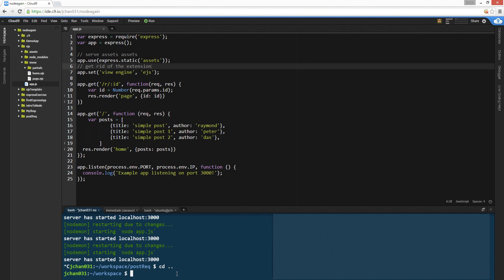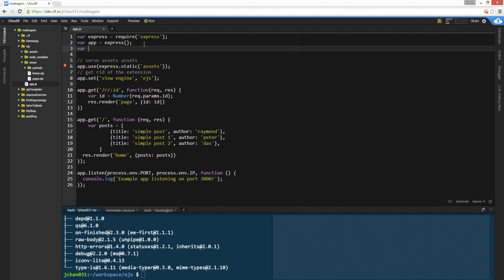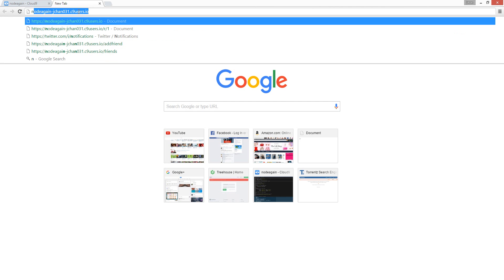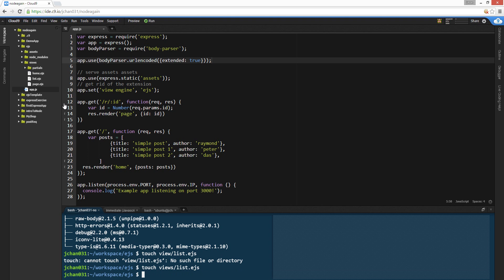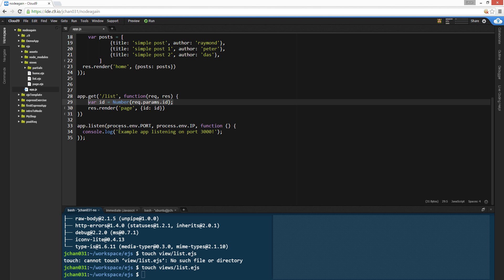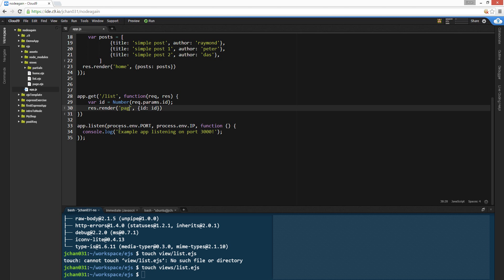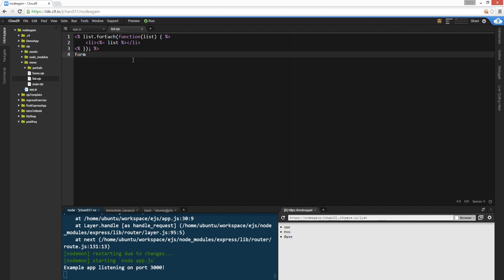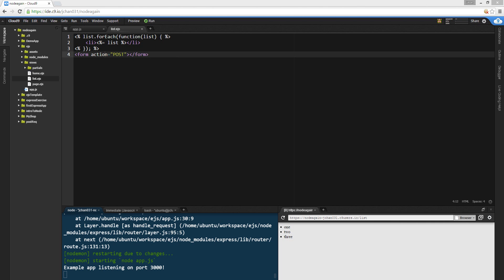Node Express Tutorial - How to Post data from a webform Part 5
Grab this book to learn more about express:

This is tutorial on how to post data from web forms with node express. We are using

npm install body-parser

var bodyParser = require('body-parser');

app.use(bodyParser.urlencoded({extended: true}));

To parse information from the web form to create a list. This is simple program to demonstrate how to post data onto a webserver. We are using an array to post information. But hopefully future tutorials I will show you have to store data on mongo server so it stays permanently. Keep it mean